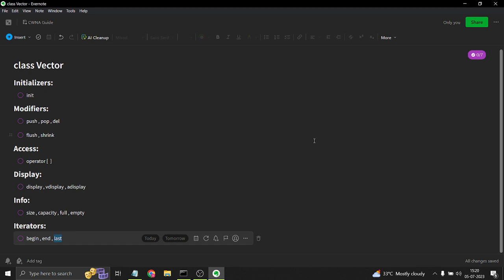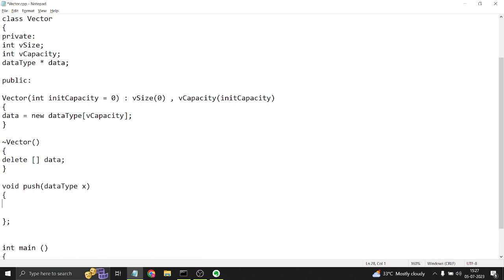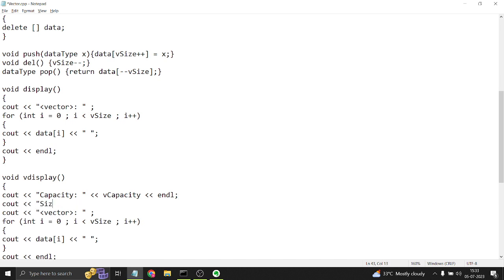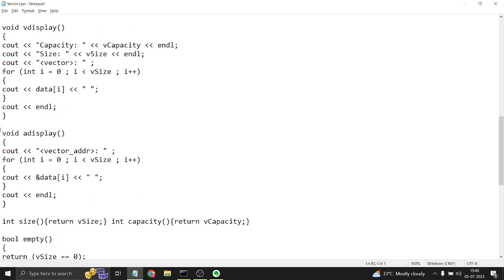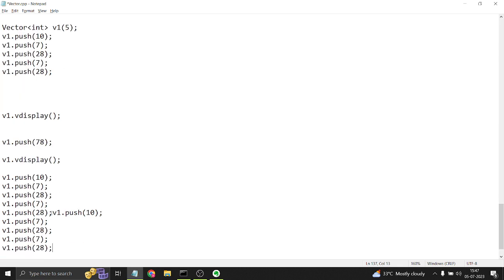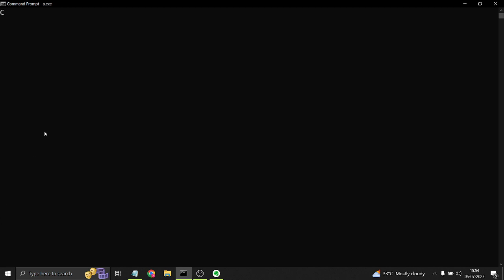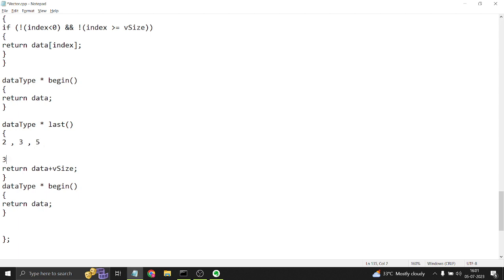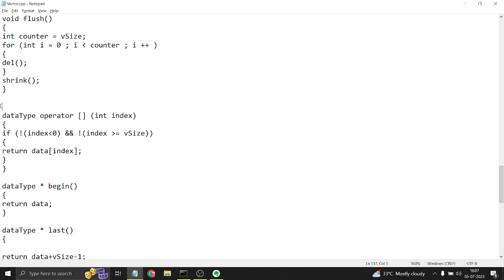Creating User Defined Vector Class Template In C++